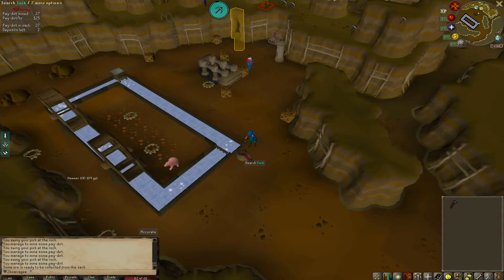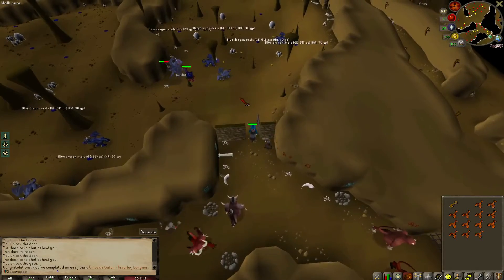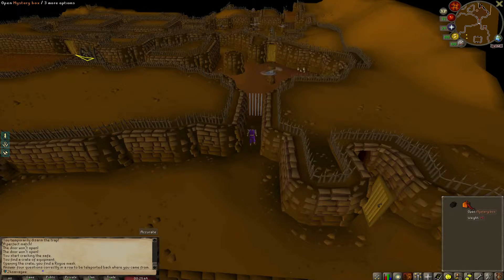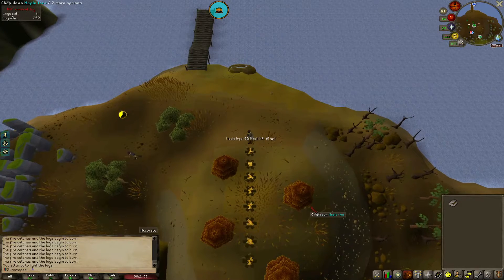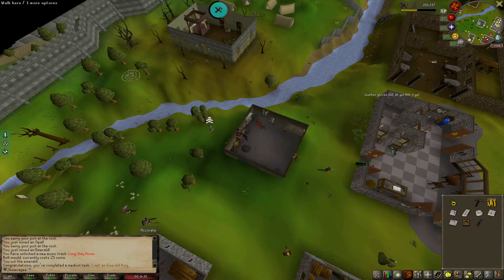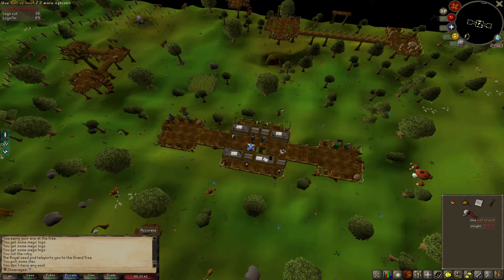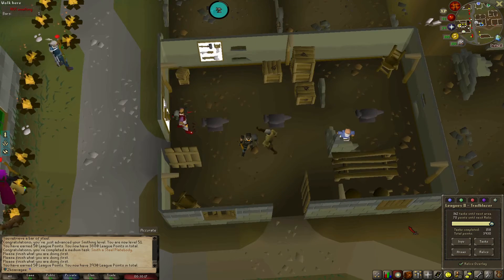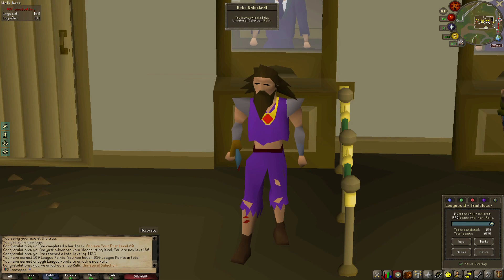OSRS: TRAIL BLAZERS: SMASHING THROUGH TASKS!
in todays video we focus on getting that new relic! watch till the end to find our what we get. don't forget to hit that like button and subscribe for more content!